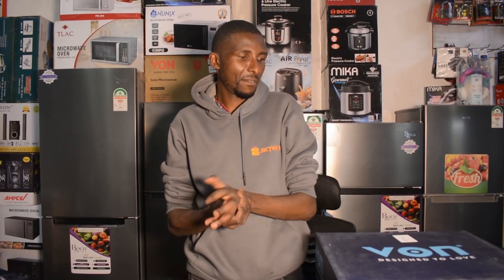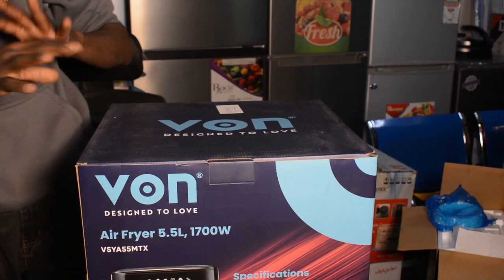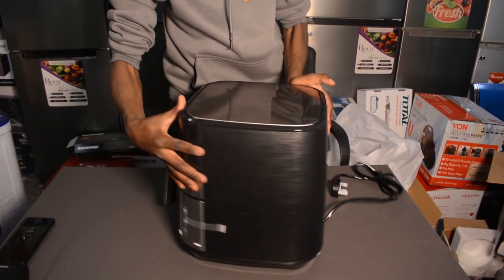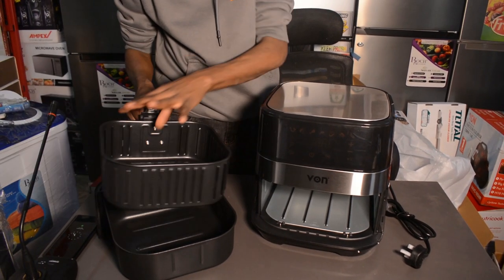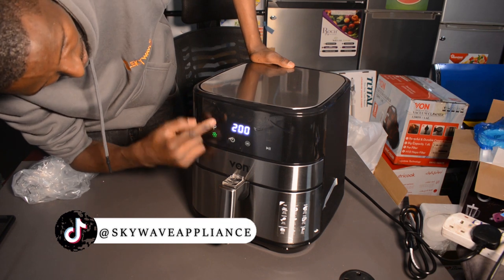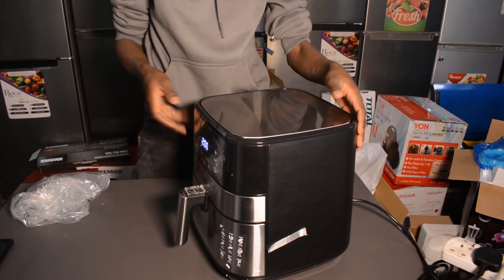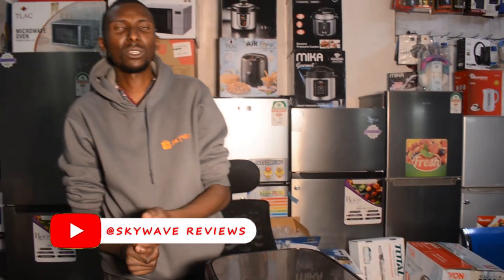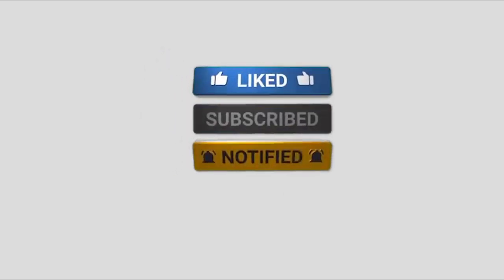VON 5.5 LITERS Air flyer